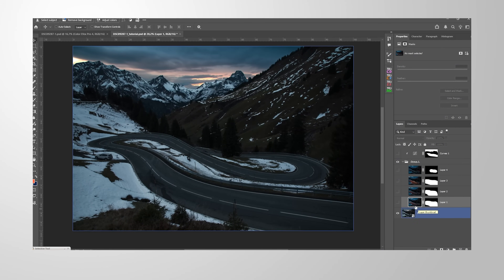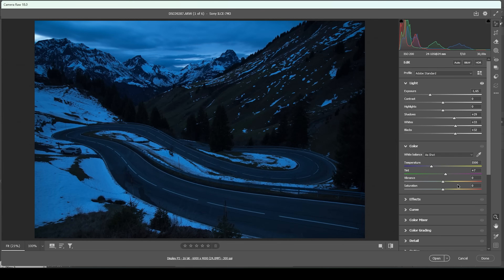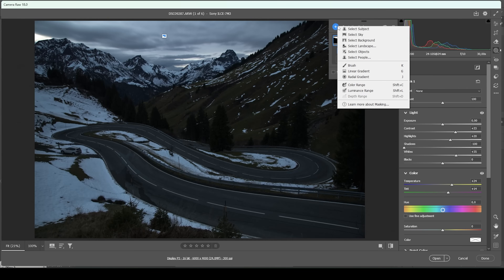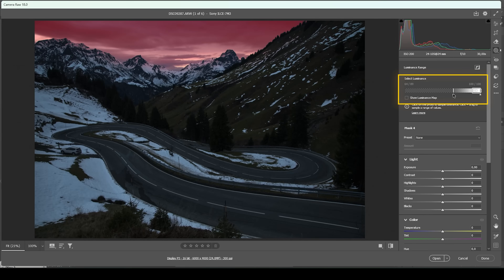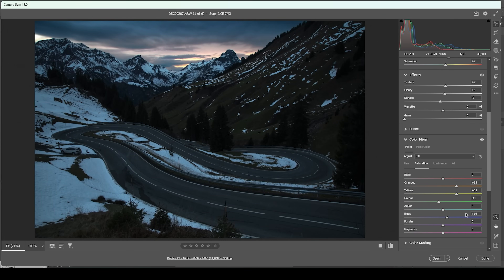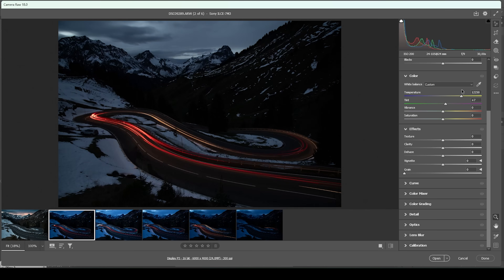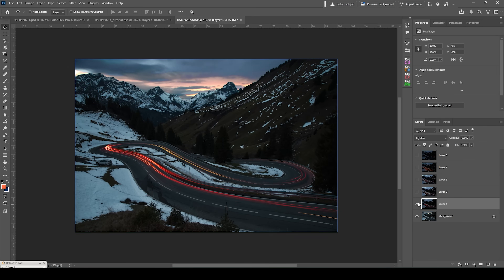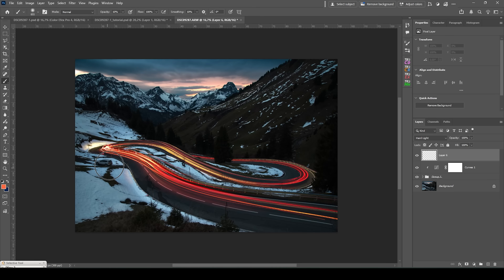Create AMAZING EFFECTS with BLENDING MODES in Photoshop!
Photoshops Blending Modes let you create "impossible" photos with a single click, take a look at this example!

You can Follow along this Photoshop Tutorial by downloading the raw photos

▶️ Camera Bag

0:00 Intro
0:46 Basic Adjustments
3:02 Masking
8:30 Color Grading
10:44 Car Light Photos
12:12 Merging Photos
12:44 Blending Modes
14:08 Fine-Tuning